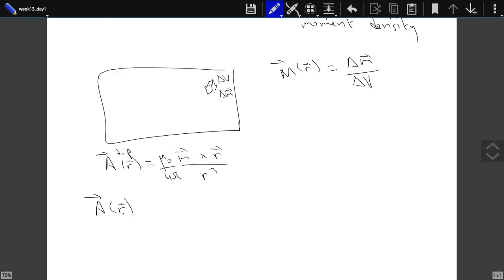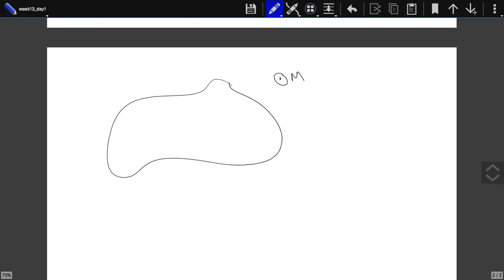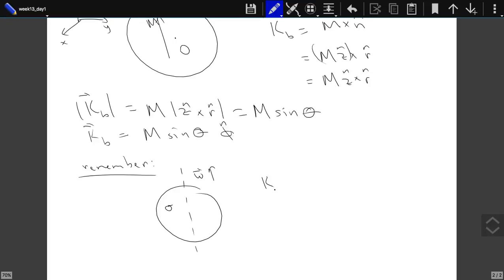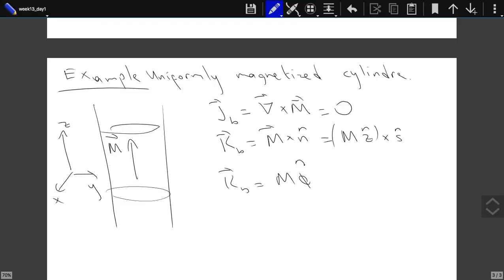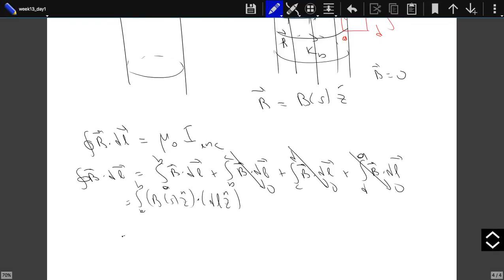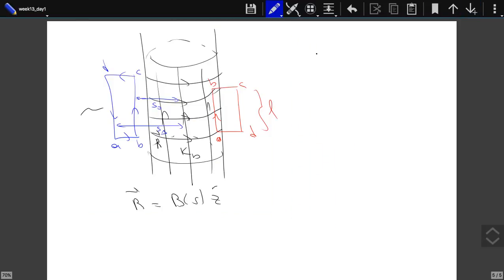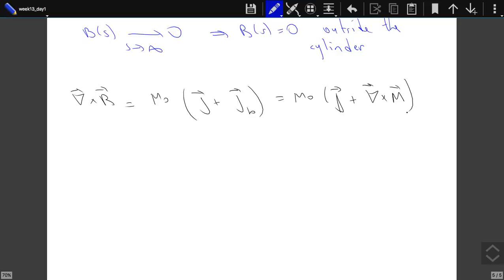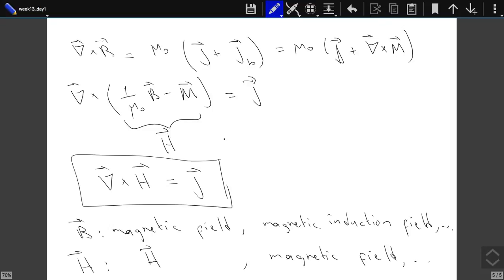20161 Phys331 Week13 Day1 Hour1